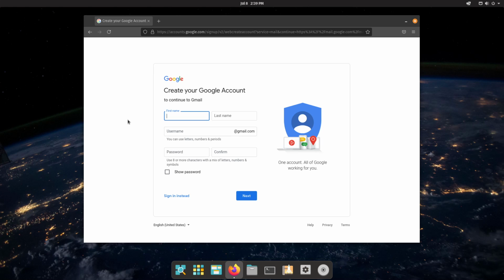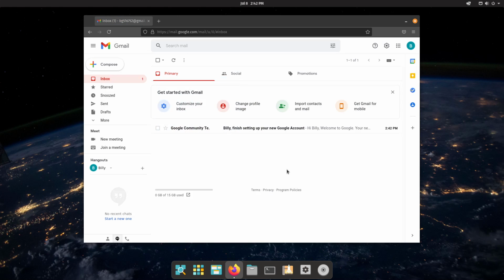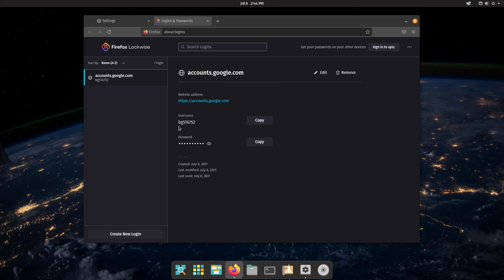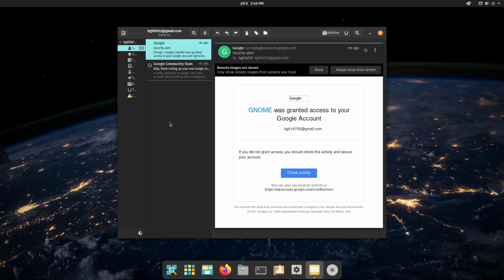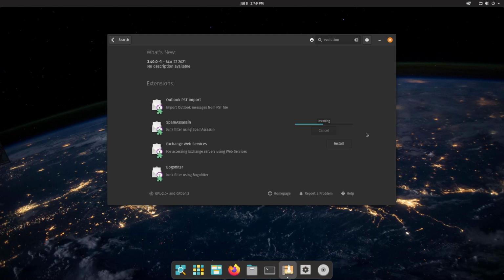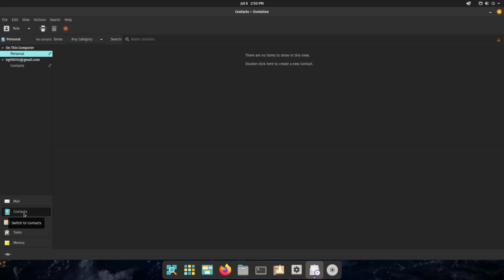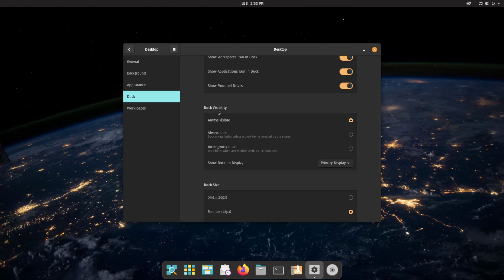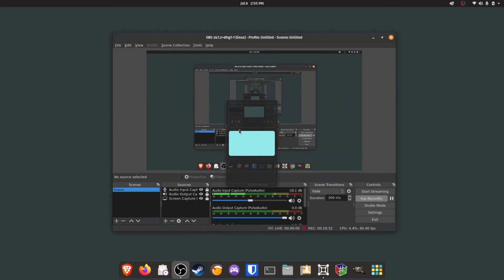The Daily Normal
Harvard Blog about importance of privacy
2 links to a quality VPN/email service I personally use